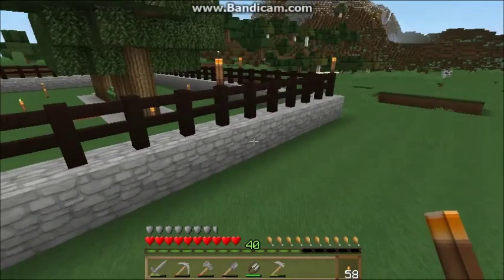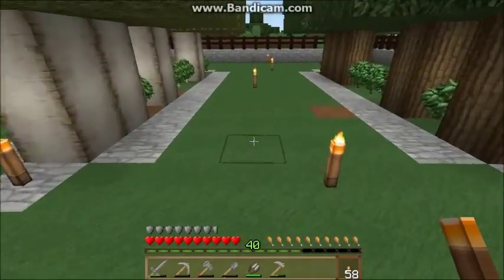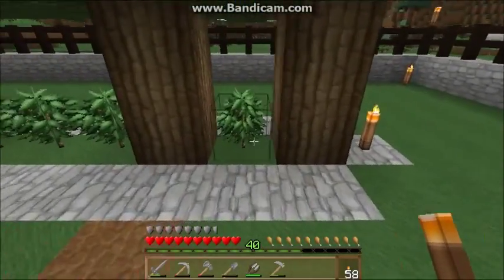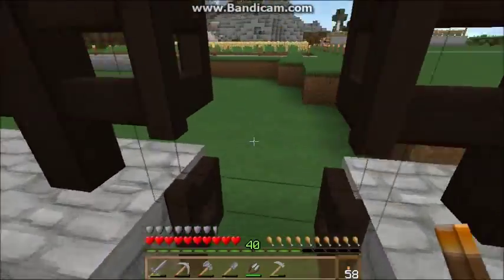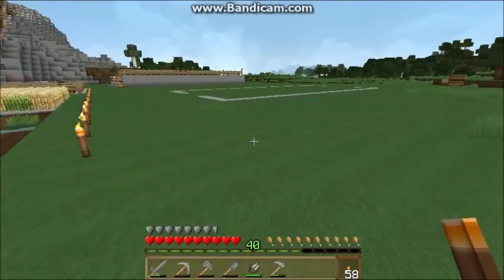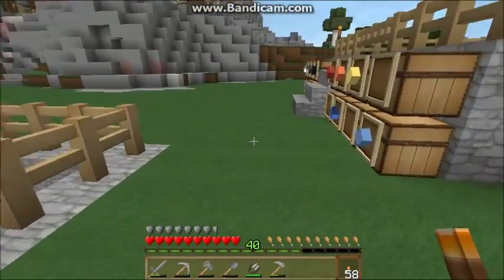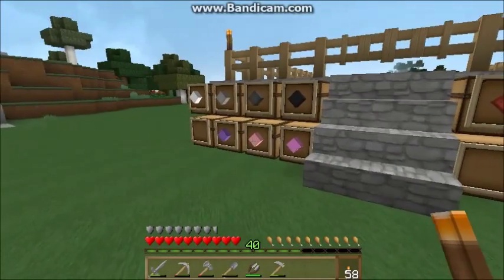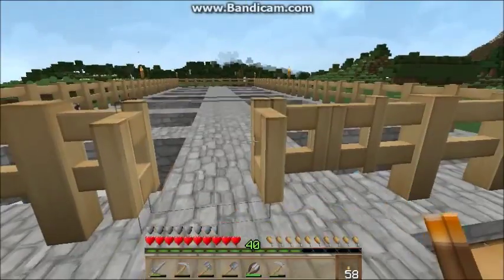LPSS S1E9 "Big Tree Farm" (Vanilla Minecraft)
My first Minecraft video series. Join me as I explore my new world and learn to survive and thrive.